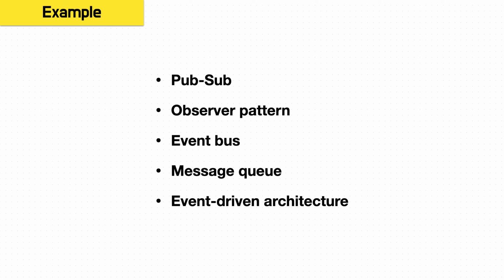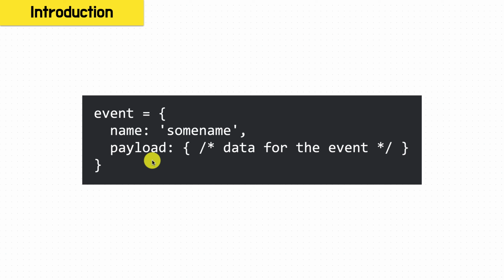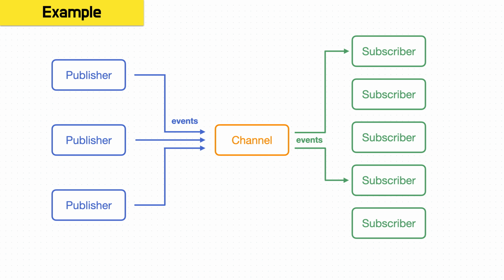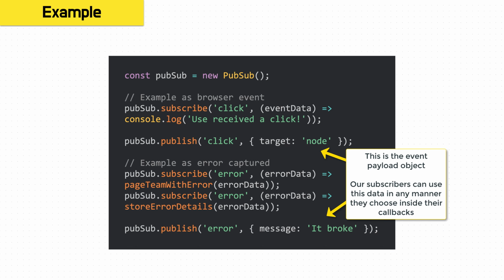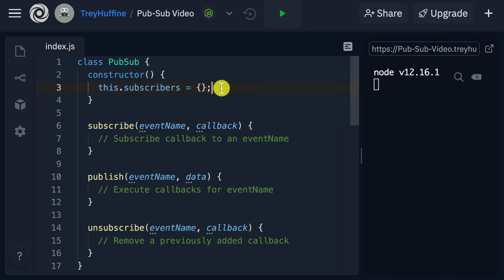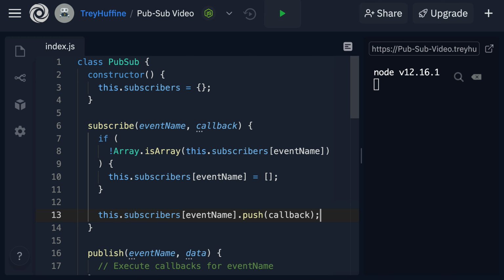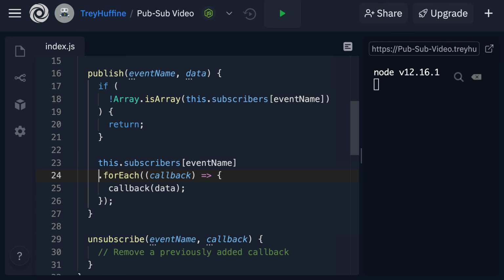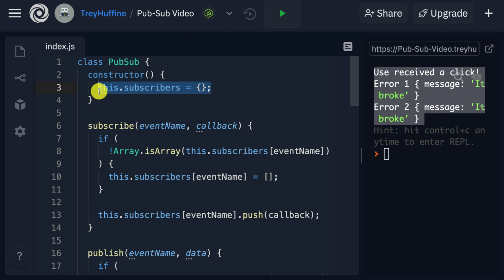Pub Sub and Event Drive Programming | Coding Interviews and Computer Science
Coding Interview and Computer Science Concepts in JavaScript: Pub Sub and Event Drive Programming